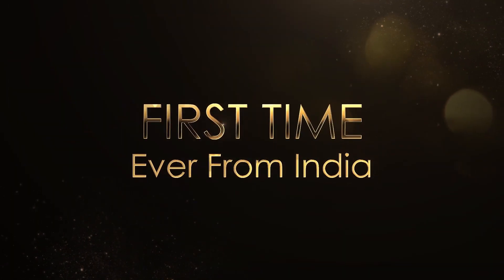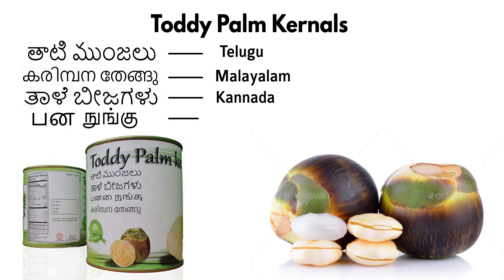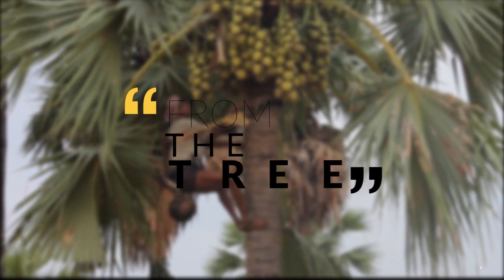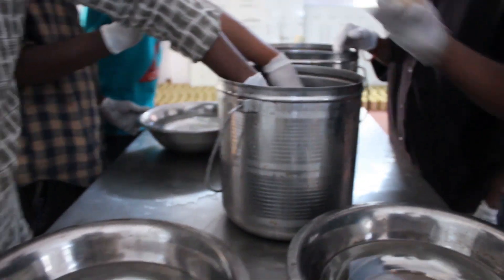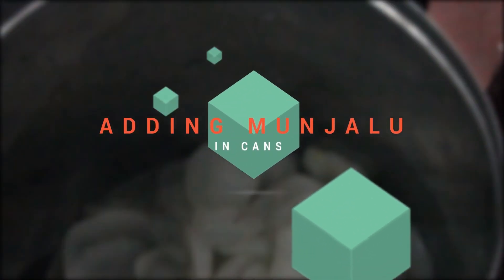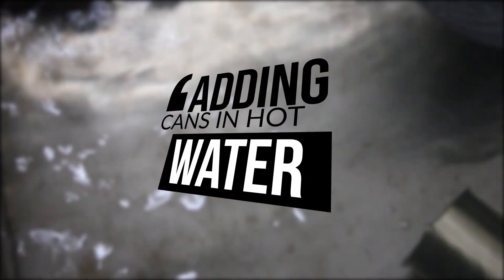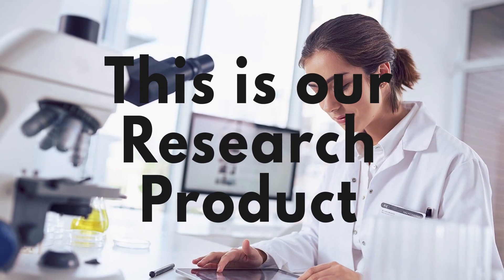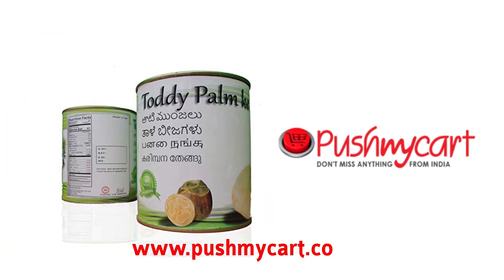Get Toddy Palm Seeds from India Anywhere in the World from pushmycart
Pushmycart.com channel
Here is the website where you will get all Indian products
Don't Miss Anything from India

QUALITY INDIAN PRODUCTS AT LOWEST PRICES IN THE USA.